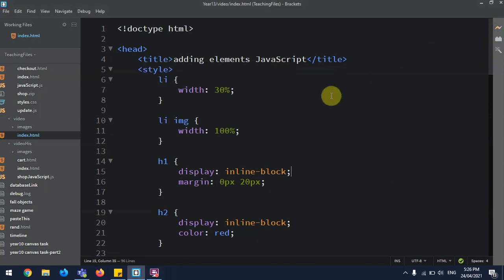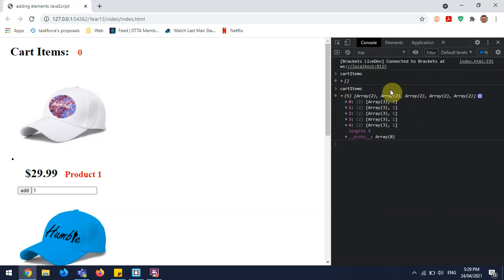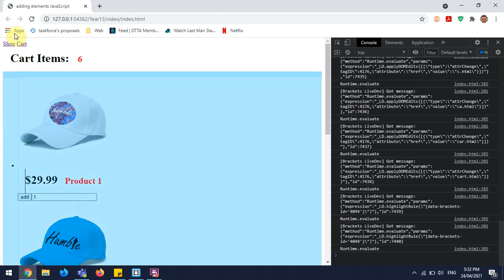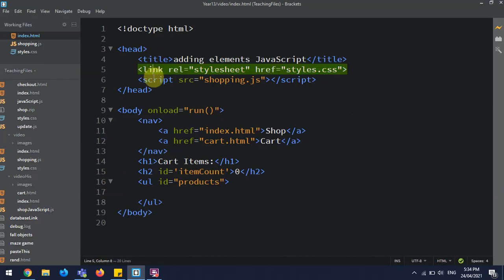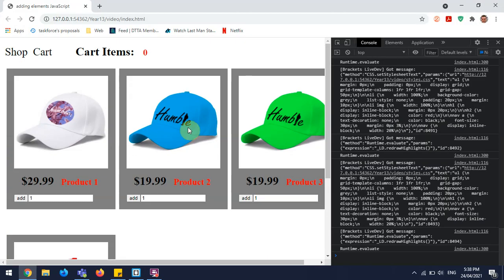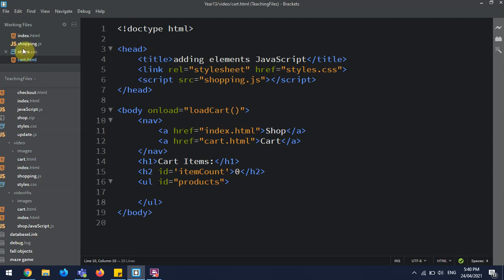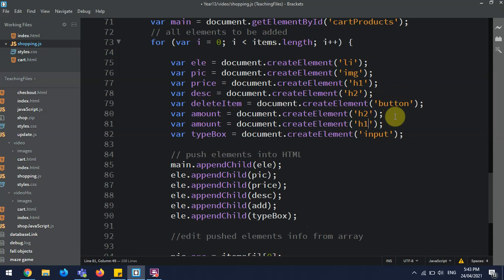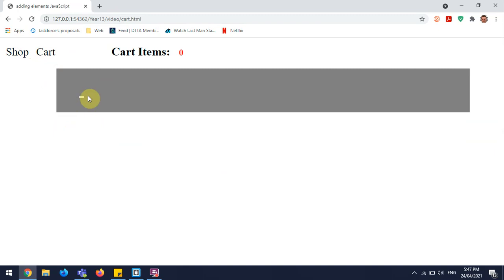JavaScript shopping cart loading data part 1